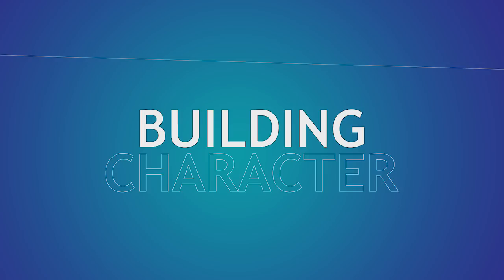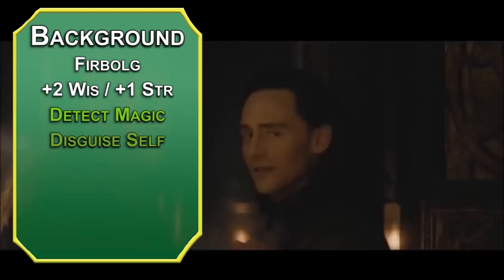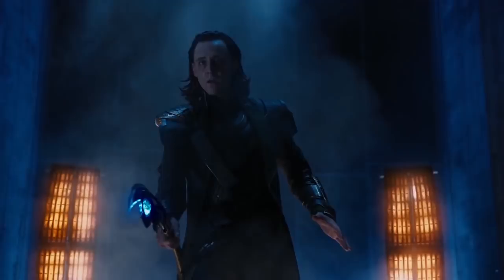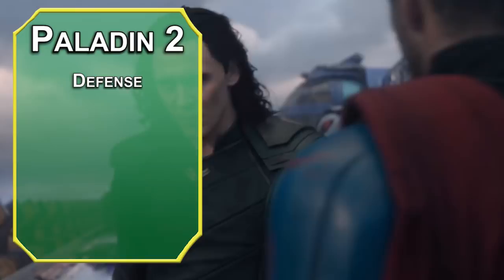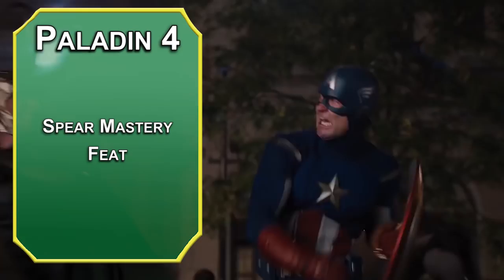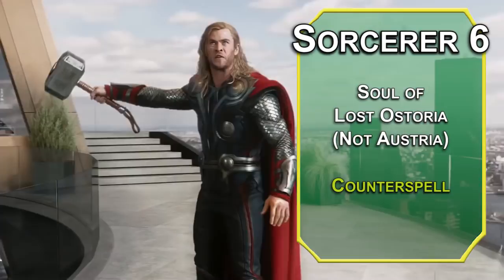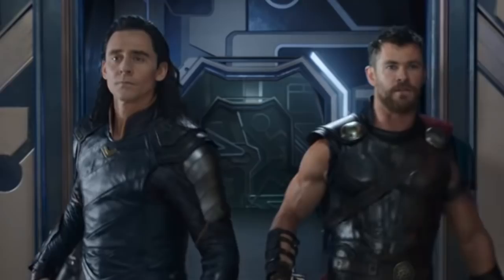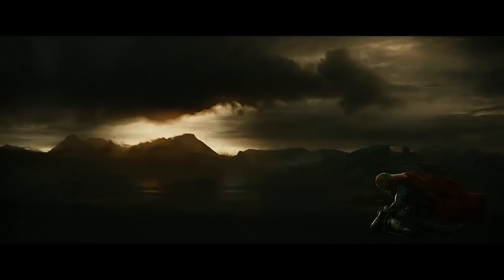How to Play Loki in Dungeons & Dragons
Today we build Loki in D&D 5e, and you don't have to play him as a villain but he is suited for it. This is a fun build for people who like telling other people what to do, or for people who like to end fights before they start.  If that's you, awesome.  If not, divine smite is still a thing.